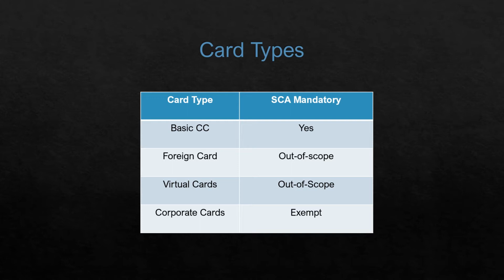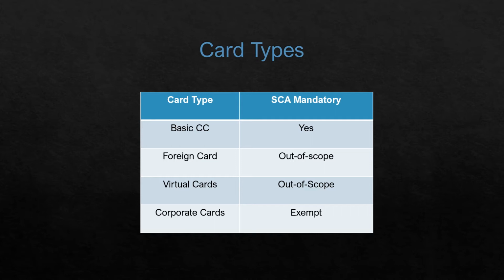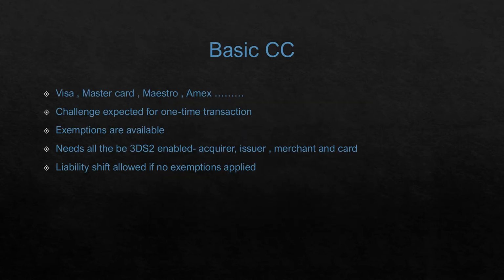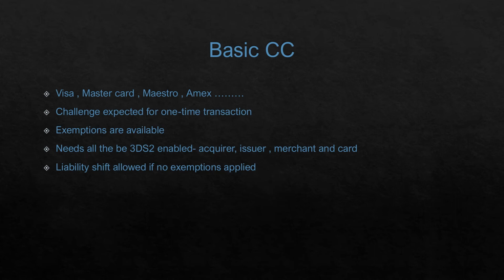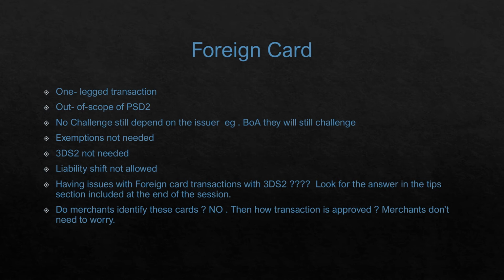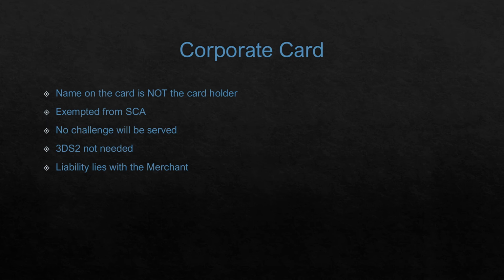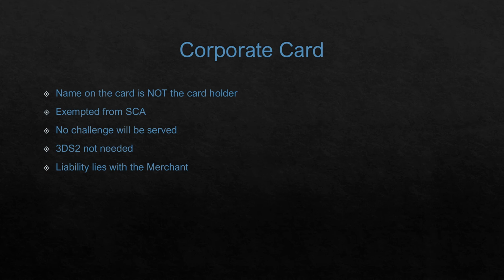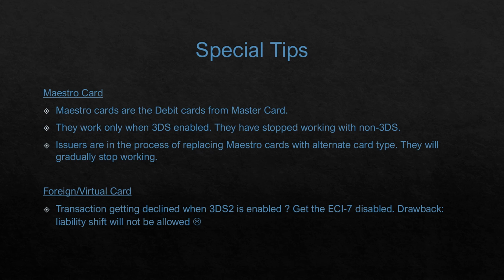Behaviour of different CardTypes with PSD2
I am sharing my hands on experience with CC, foreign cards, virtual cards and corporate cards while dealing with PSD2.What to expects, what are the rules and how things differ. Troubleshoot with my experiences over PSD2 and make your business a success.